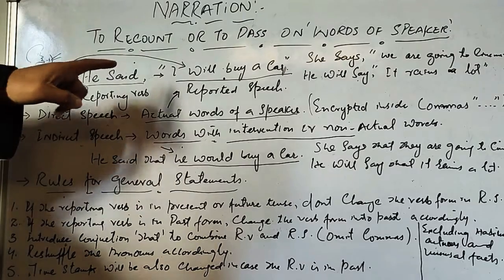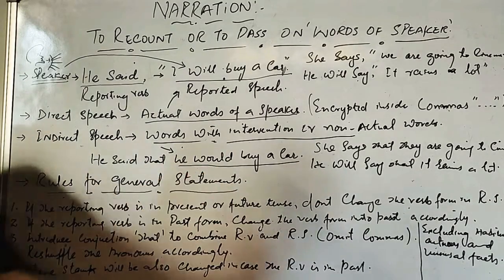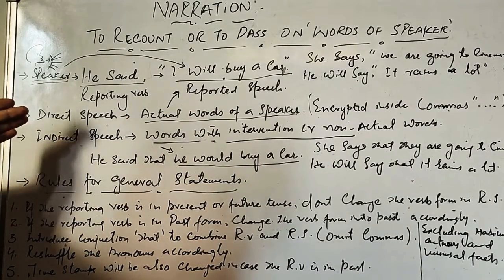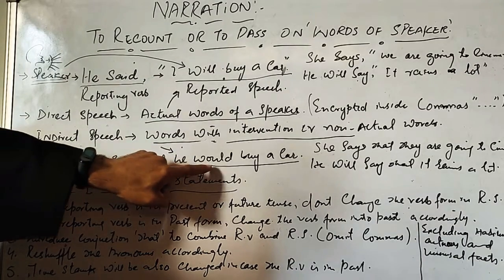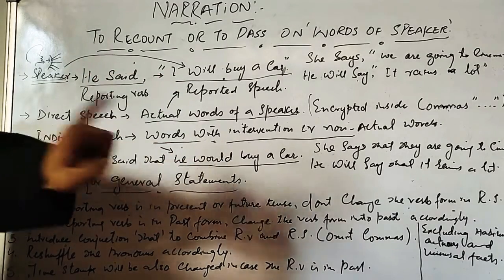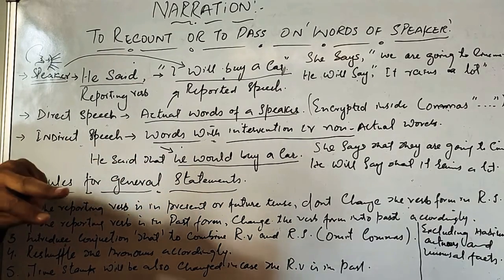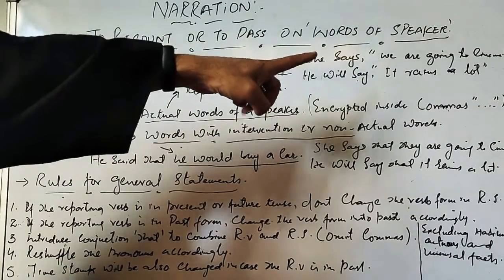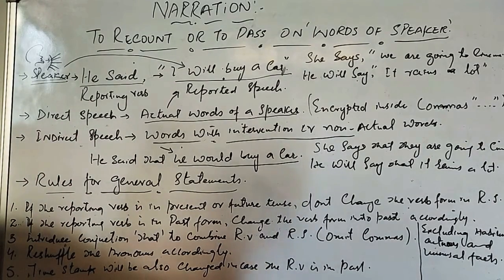Lecture 2 Part 1 'Narration' Sub English,Class (10th 9th 8th) By Bilal Sir